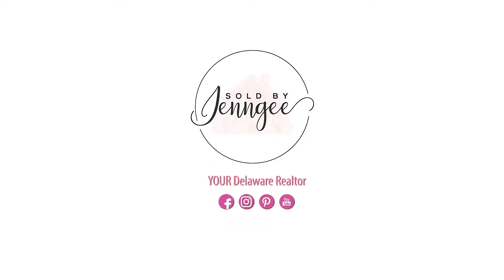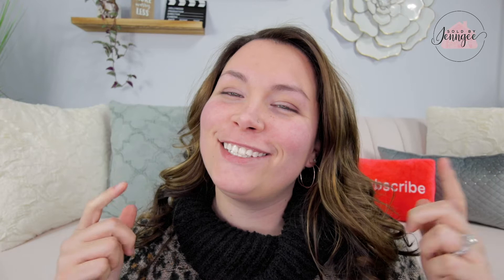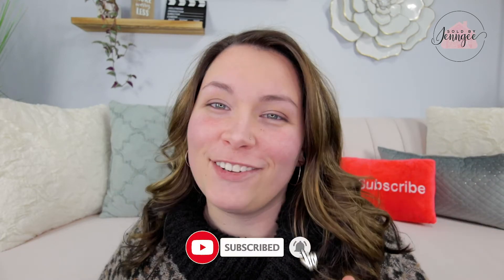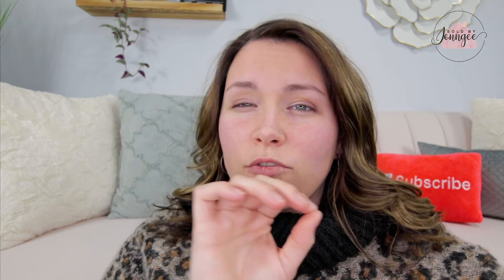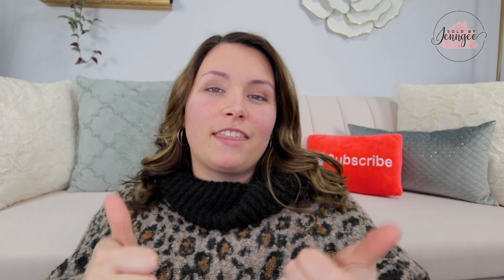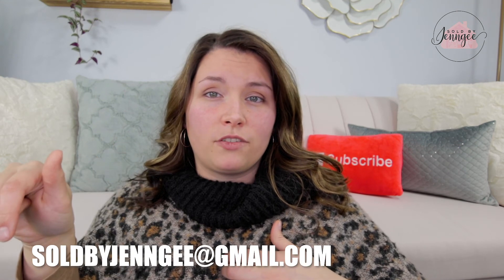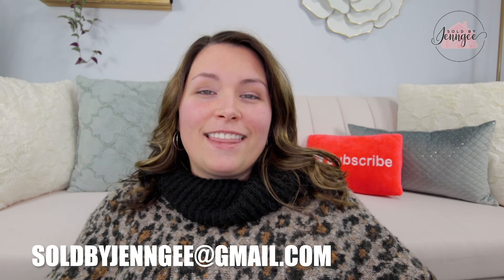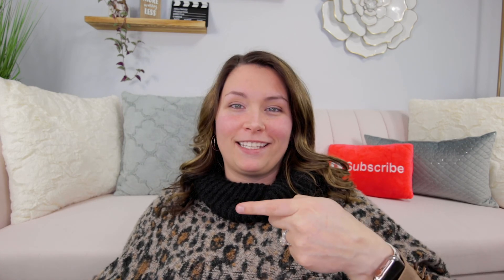Expert Tips for Selling Your House in 2021: Get Top Dollar in Today's Market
Selling your house in 2021? Discover expert tips and strategies to maximize your profits in today's market. From staging to pricing, we've got you covered. Learn how to stand out and get top dollar for your property.

Tips for selling your house in 2021

Interested in finding out the best tips to sell your home for more money? Check out the video for more info!

Now is the time to move to Delaware! Enjoy the clean beaches, low property taxes, and plenty of things to do!

I’m a full time Realtor® in Delaware. I love working with families relocating to Delaware. I myself relocated to Delaware about 6 years ago. I also specialize in first time home buying. I live with my fiancé, 2 dogs, cat, and a rabbit on 2 acres, slowly creating my small farm.